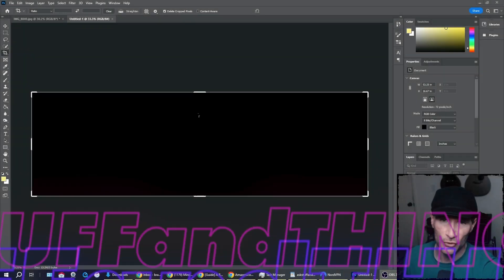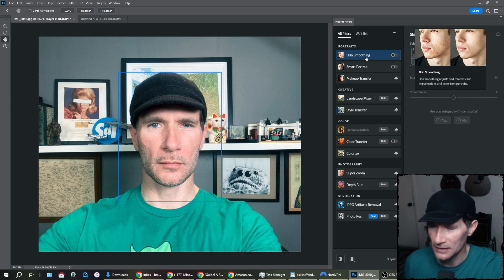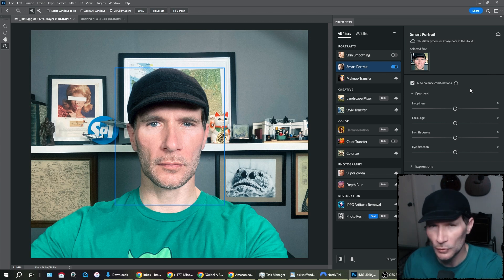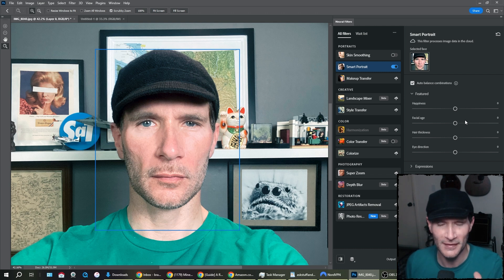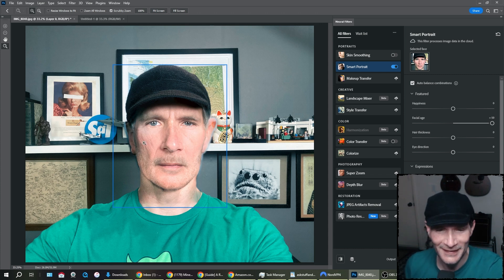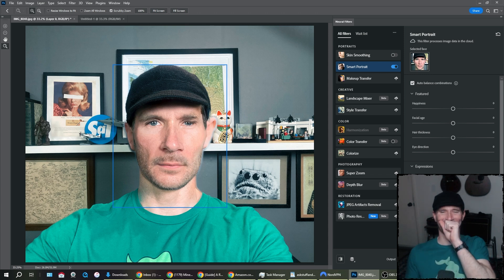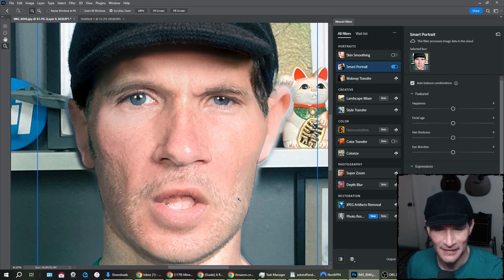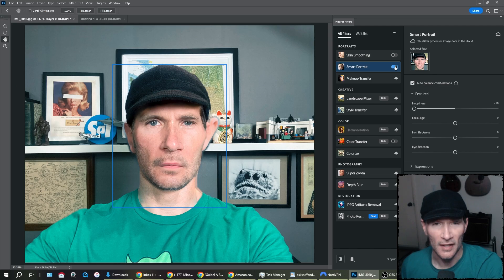Adobe Photoshop's "Neural Filters" Have a LONG Way to Go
Adobe Photoshop has new "Neural Filters" to change everything from your photo subject's age to their expression. How well do they work? Oh boy...